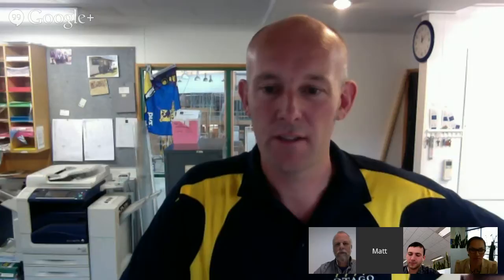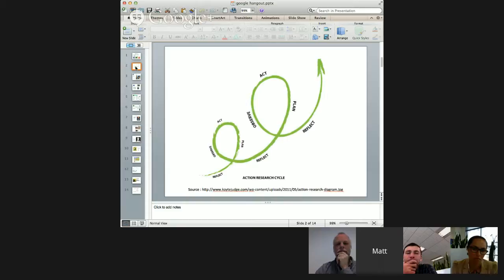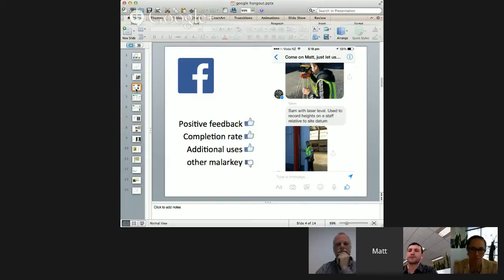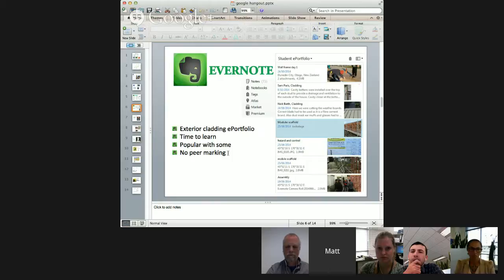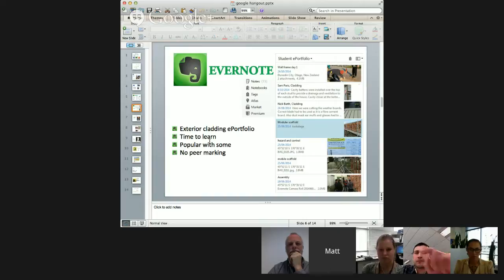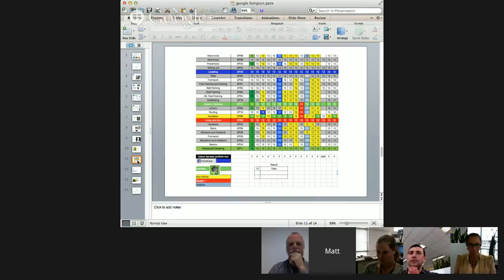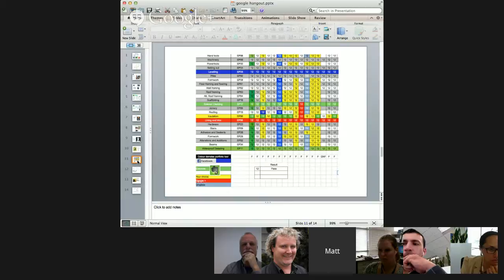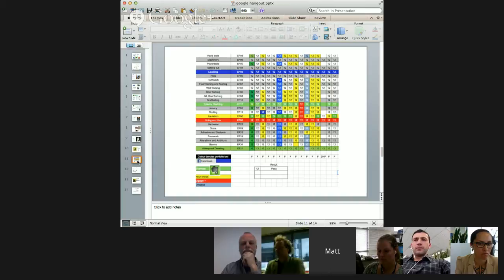npf14lmd Webinar from +Matt Thompson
+Matt Thompson will discuss exploring mobile eportfolios with his carpentry students